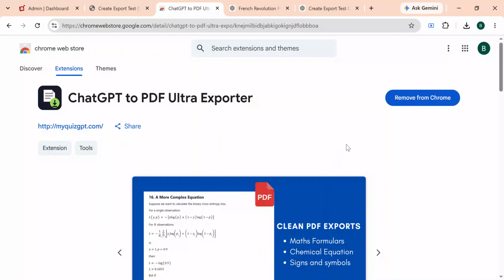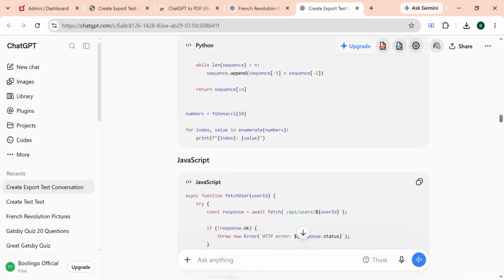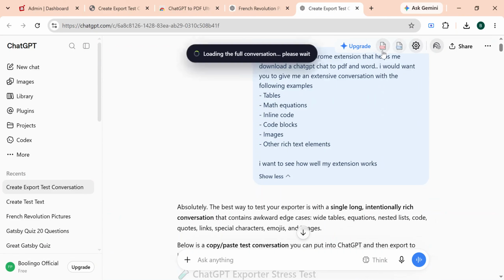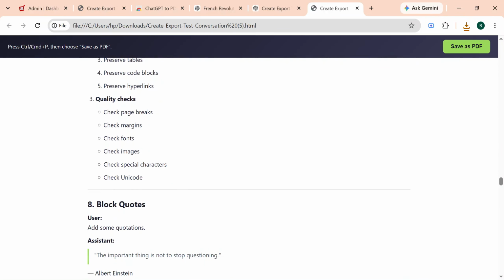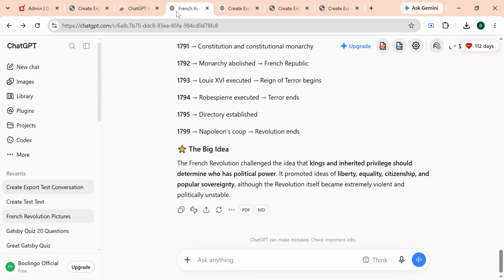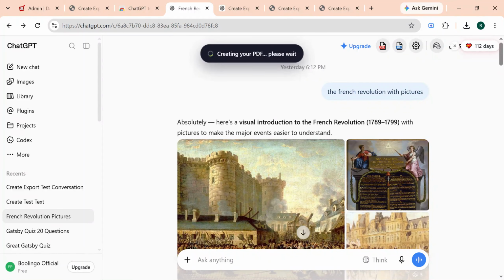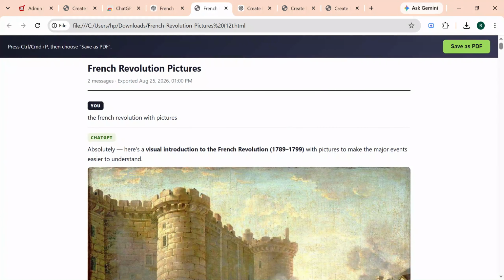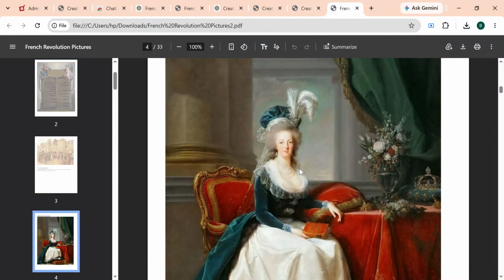Every ChatGPT to PDF extension failed me, so I built one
I tried every ChatGPT to PDF extension I could find.

Every one of them broke on something — missing images, incomplete conversations, broken tables, or code blocks cut off at the edge of the page.

So I built my own.

This is the ChatGPT to PDF exporter I actually wanted:

📄 The entire conversation — not just the part you've scrolled to
📊 Tables that stay readable — with headers repeating across page breaks
🧮 Math equations preserved as real MathML — not blurry screenshots
💻 Inline code and full code blocks — long lines wrap instead of disappearing off the page
🖼️ Images embedded directly in the PDF — so they stay with your export
✍️ Formatting preserved — including headings, blockquotes, lists, and more
📝 Export to PDF or Markdown

Most ChatGPT exporters only capture what's currently rendered on your screen.

But long conversations are lazy-loaded, which means you can export a chat thinking everything is there — only to open the file later and discover that half the conversation is missing.

This extension pulls the entire conversation, not just what's currently visible.

I'm the one maintaining the extension, and I'd much rather hear what's broken so I can fix it than have you quietly uninstall it.